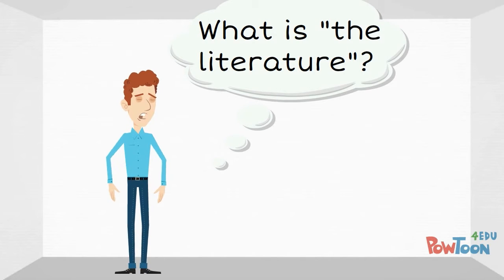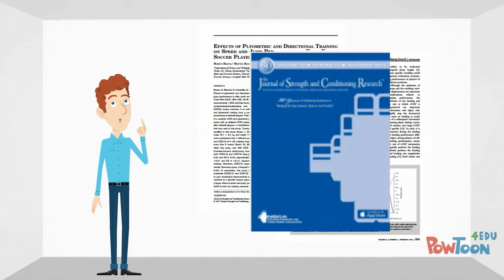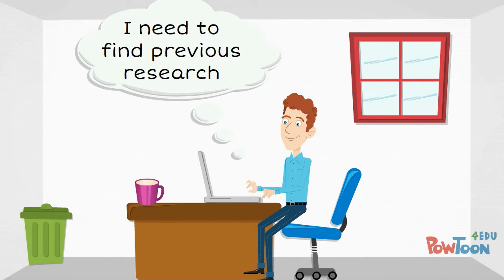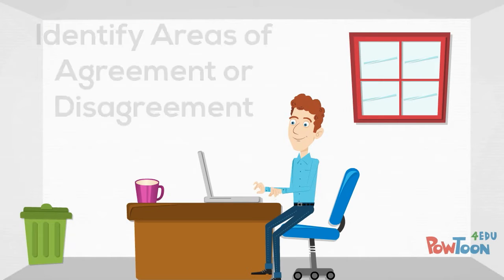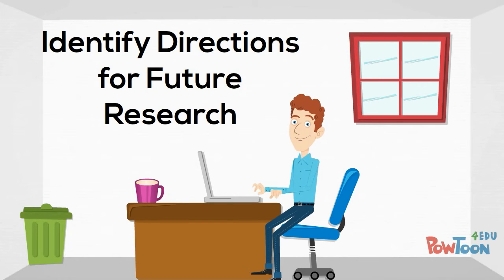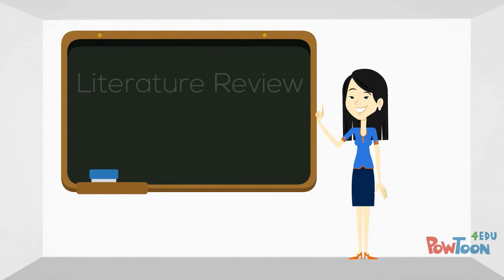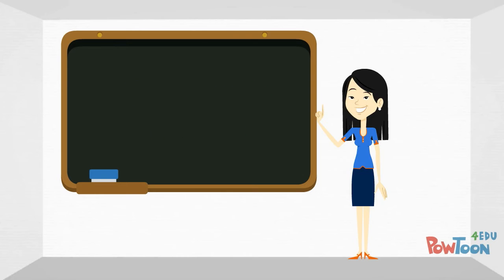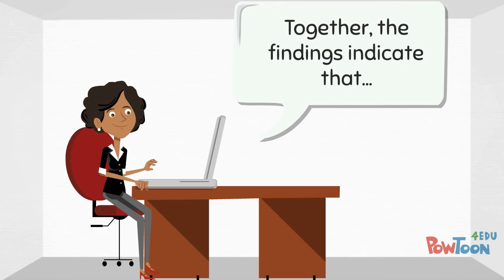KIN: Reviewing the Literature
This video was created by Steely Library for students at Northern Kentucky University. Created using PowToon.